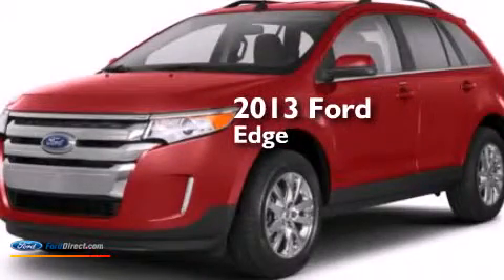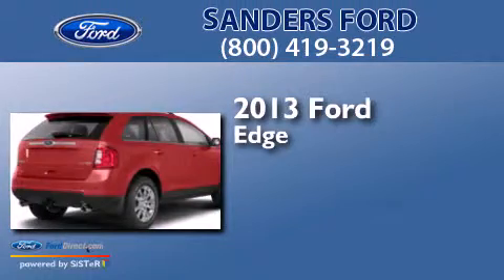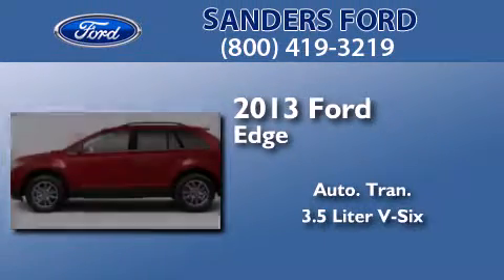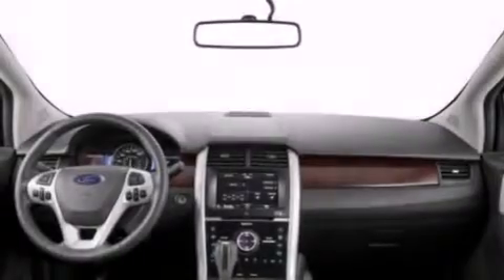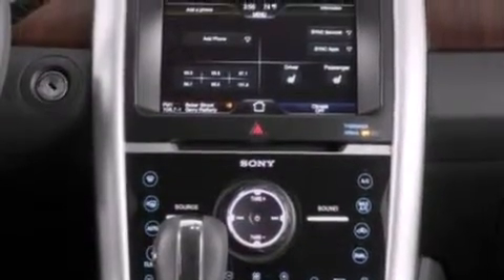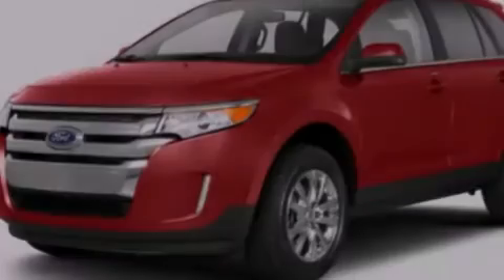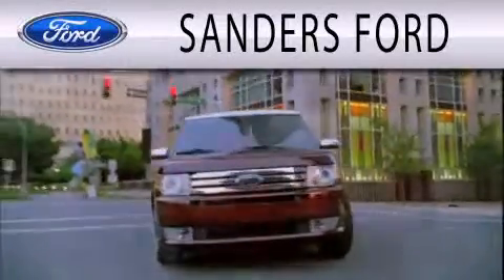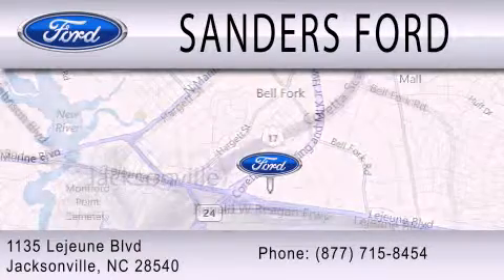2013 FORD EDGE Jacksonville NC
We have been honored to serve the Jacksonville NC area , we promise that your experience at our dealership will exceed your expectations ! Year : 2013 Make : FORD Model : EDGE Engine : 3.5L V6 24V MPFI DOHC Trans . : 6-SPEED AUTOMATIC Exterior : TUXEDO BLACK METALLIC Miles : 10 Interior : CHARCOAL BLACK Stock : T20712 Sanders Ford Inc Lejeune Blvd Jacksonville , NC 28540